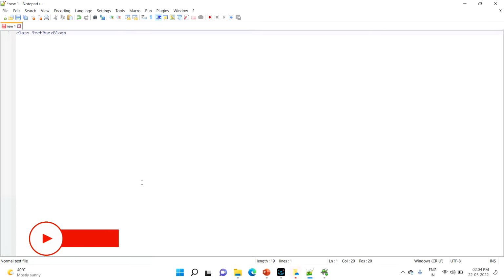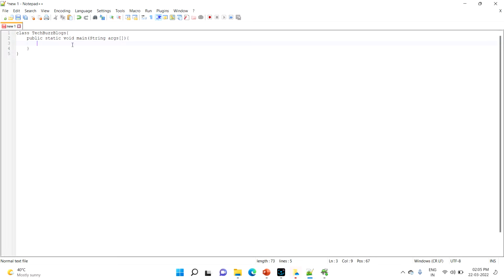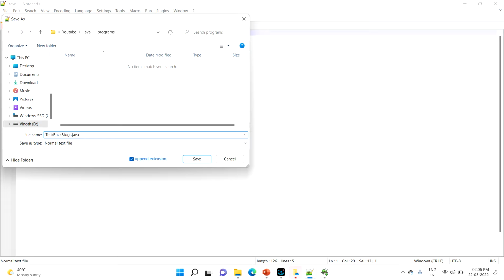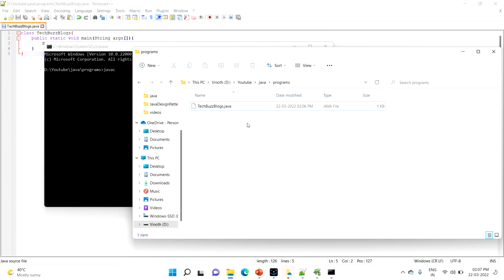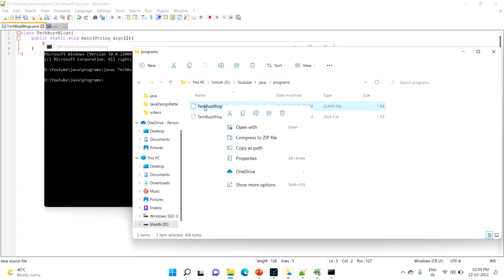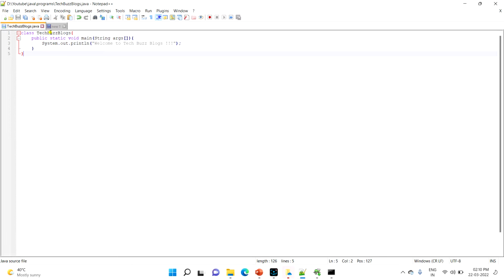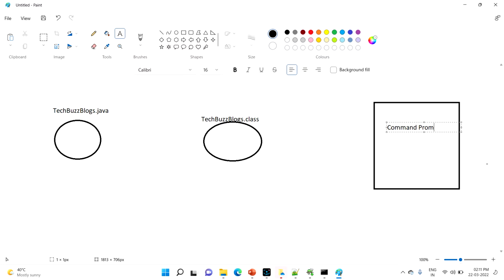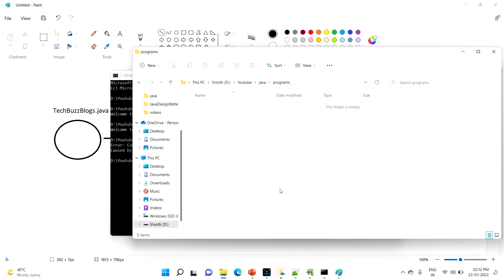Java - Run and Understand Execution of Java Program | TECH BUZZ BLOGS